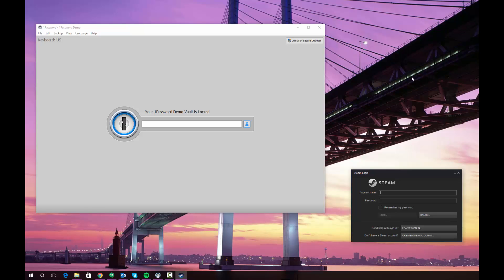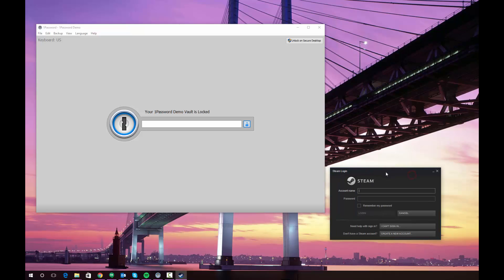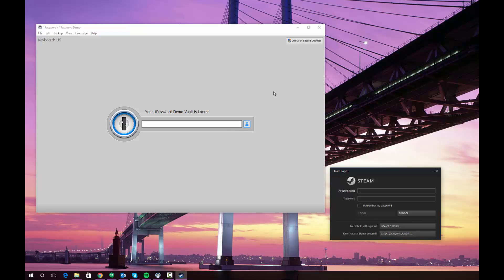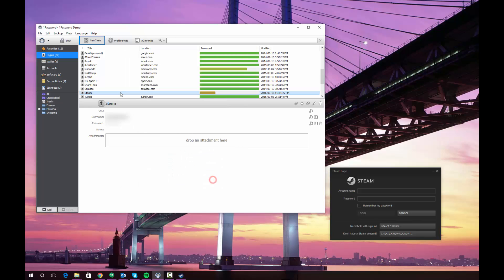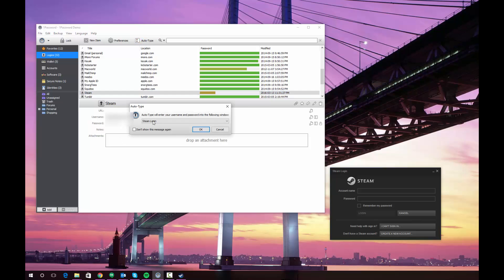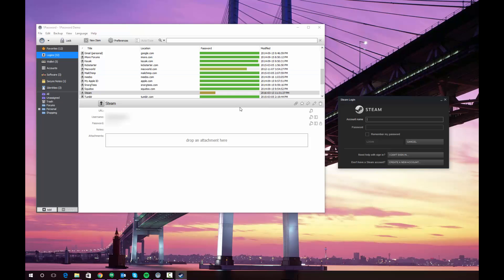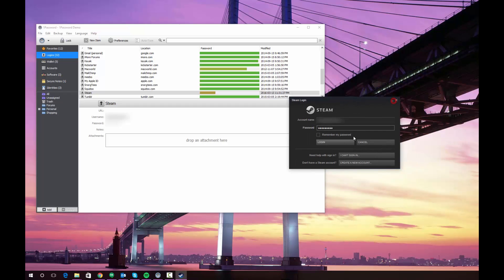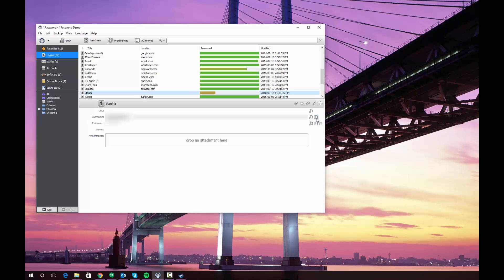1Password - Use Auto-type for Applications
This short video will describe how to use the Auto-Type feature in 1Password to enter passwords into desktop applications such as Steam, Skype, or anything else which isn't a browser window.

This is useful for any situation in which 1Password does not automatically fill login information.